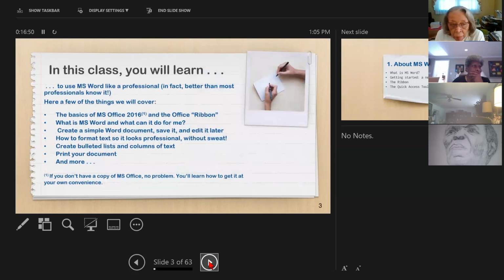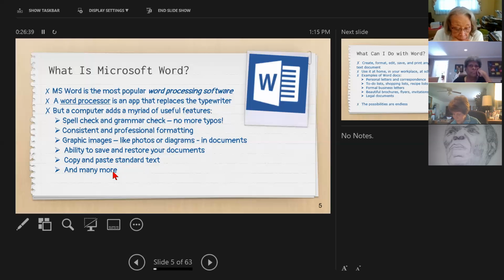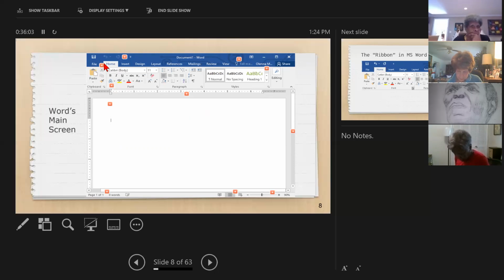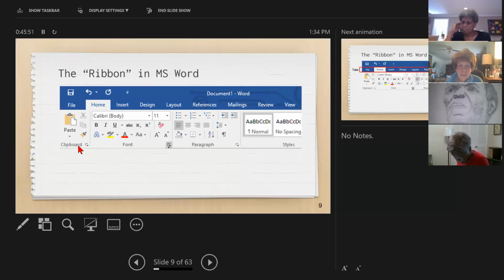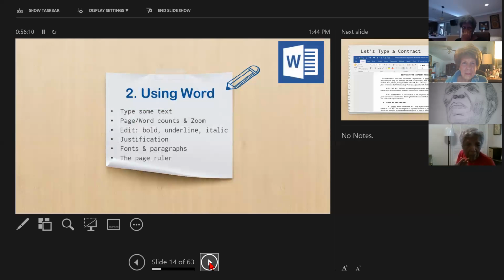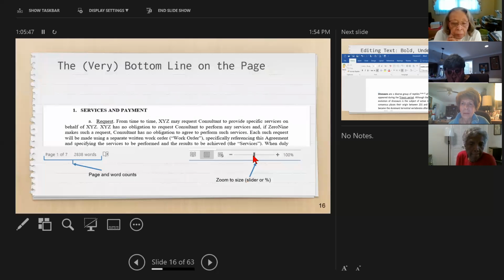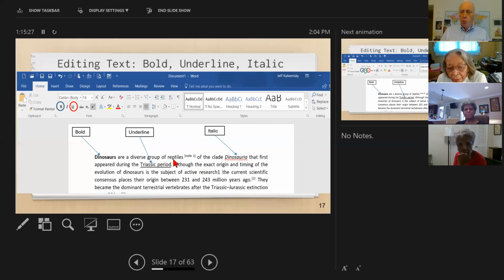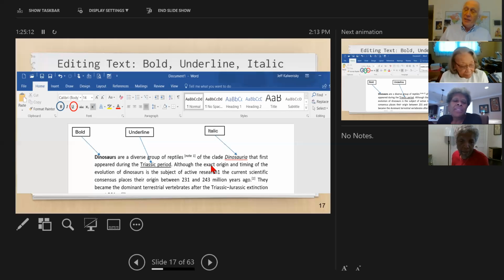Intro to Microsoft Word (December 11, 2020)